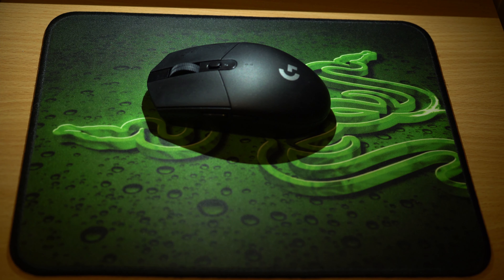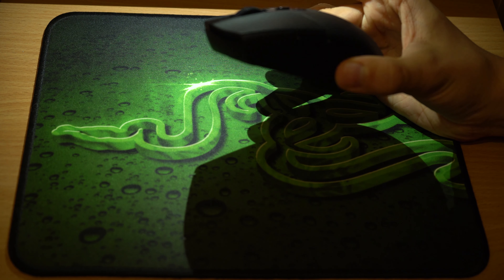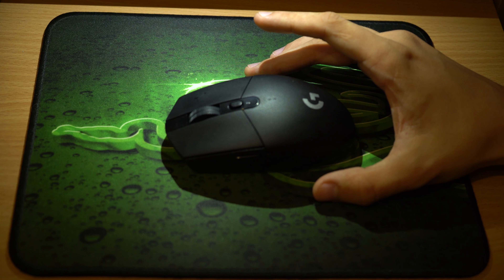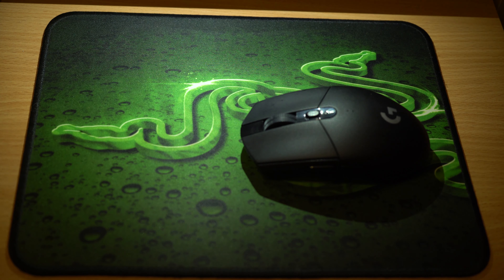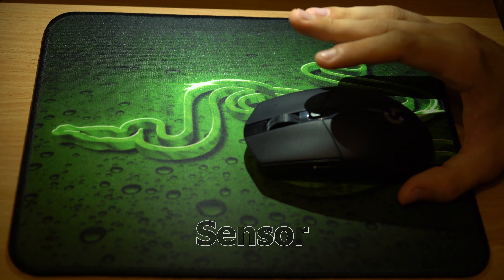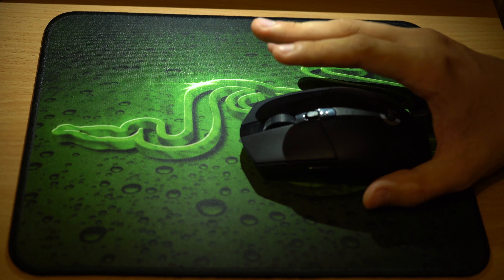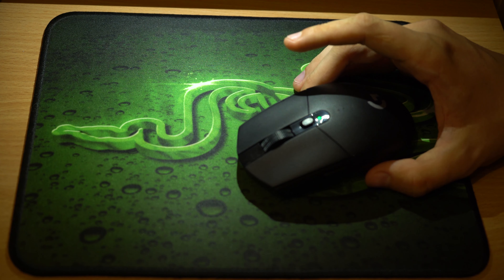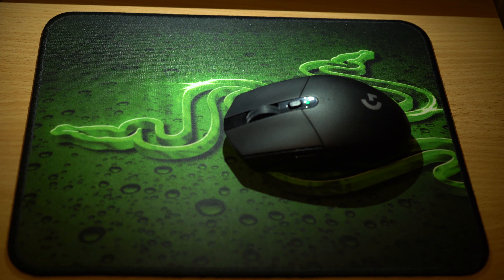Logitech G305 Wireless Mouse Review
This is a review of Logitech G305 wireless mouse with 12k Hero sensor. We will discuss mostly build quality, but also other things about this mouse. Is it worth 50 USD price tag ? Check answer to that in the video!